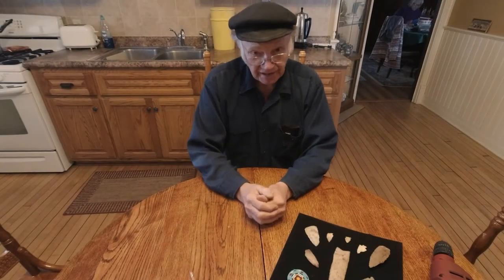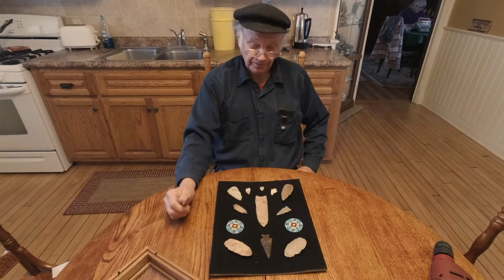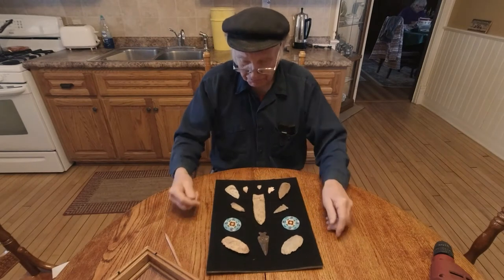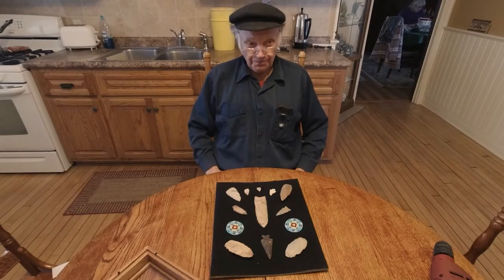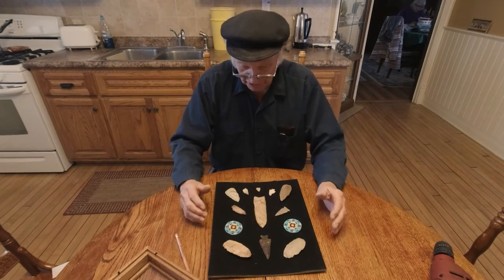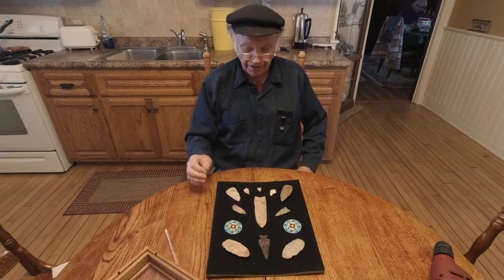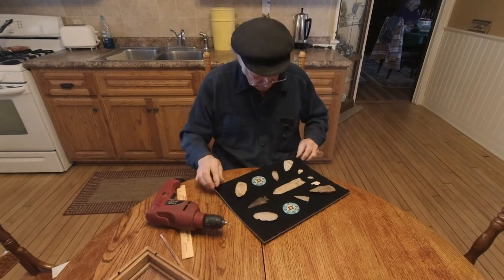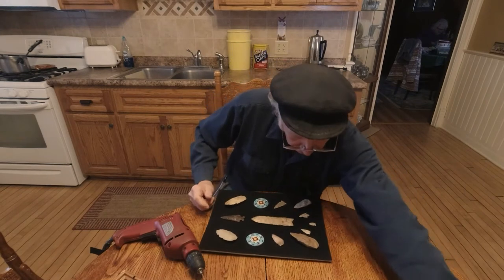How to Mount Your Collection in a Shadowbox | Ozzie's Arrowhead Collection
We're so grateful for all you folks who've popped in to watch our videos.  And we've got a pretty half-good, sorta-decent one for you today.

Among all the different sorts of oddities Ozzie has picked up and hung onto, he's got a small collection of arrowheads.  In this video, he'll show you his technique for mounting them on the back of a shadowbox.  He's got a way to do it that doesn't get any glue on the artifacts themselves.

If you've ever wanted to mount your collection of spools, coins, lures, or buttons, or whatever you've got, this video will show you how to do it the "odd" way.

Ozzie had to reference his old Ben Hunt books from cub scouts to remember how this was done.  It did take some finagling, but as most things do, it all came out in the end.